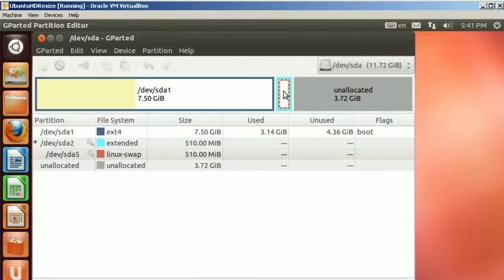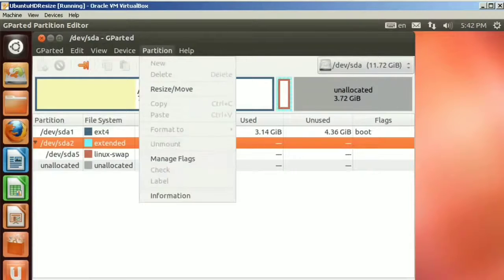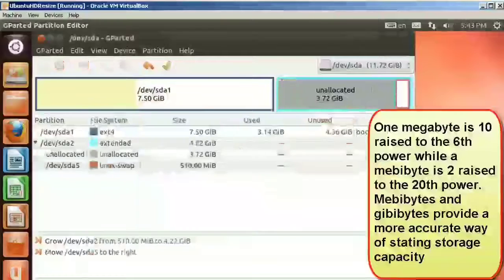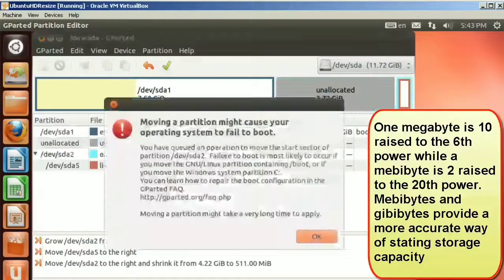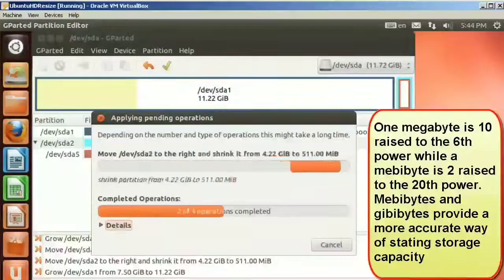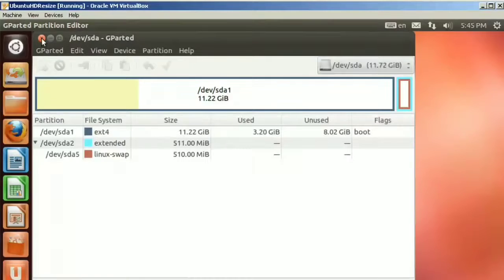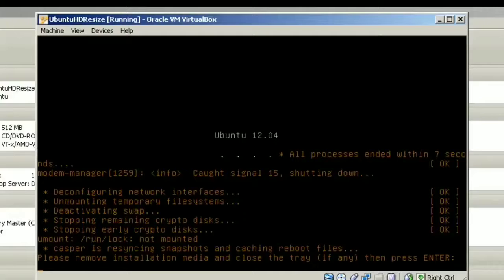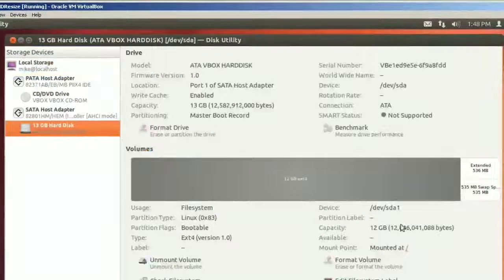Extend Ubuntu Disk Volume with GParted after Resizing Hard Drive HD00